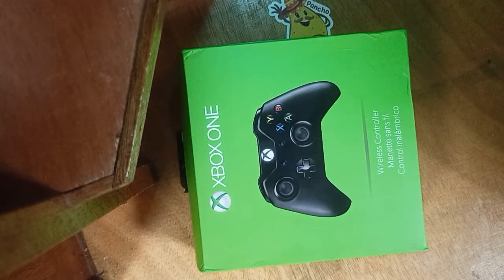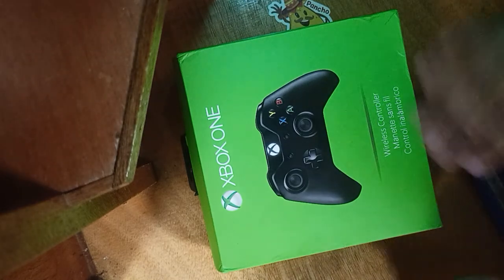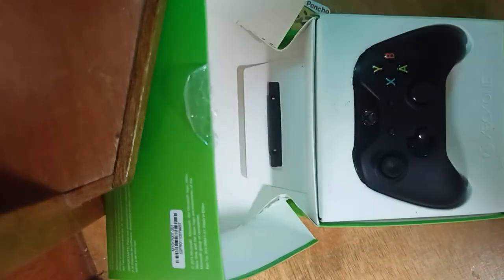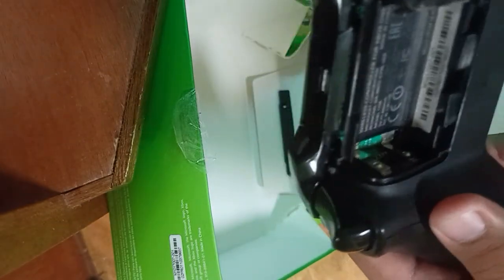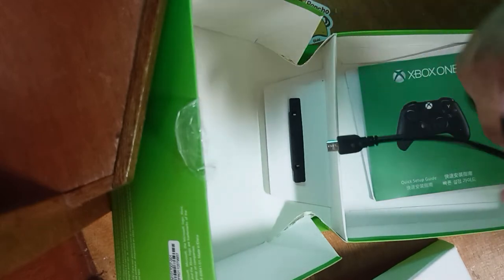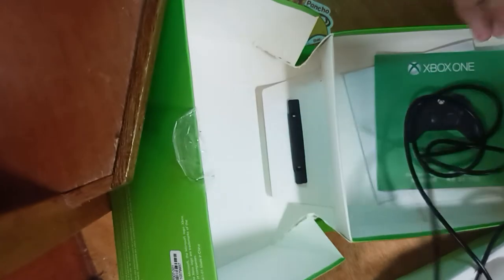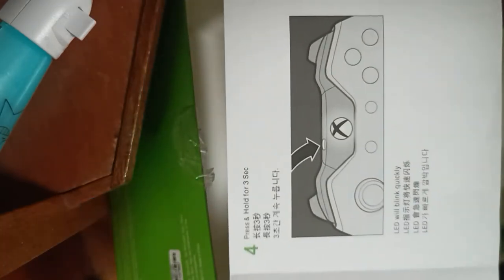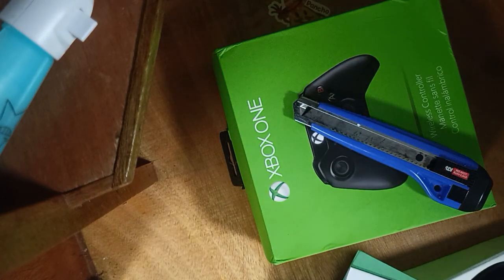NEW XBOX one s controller unboxing !!